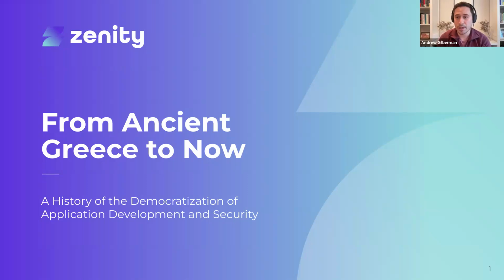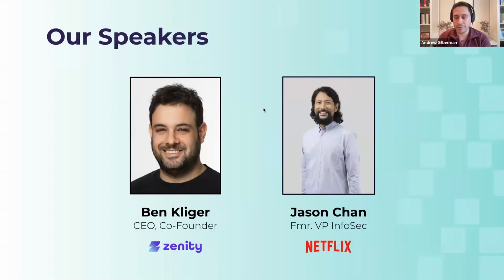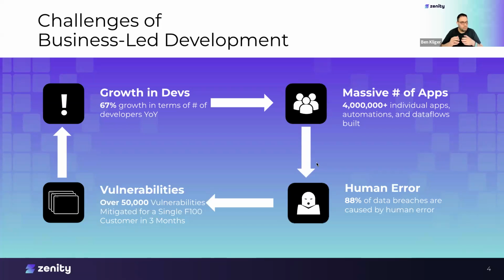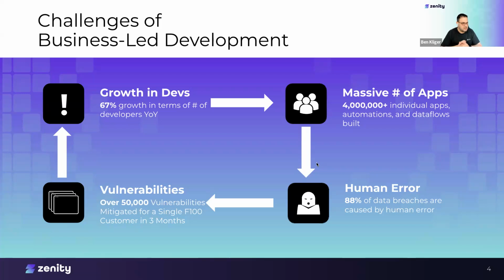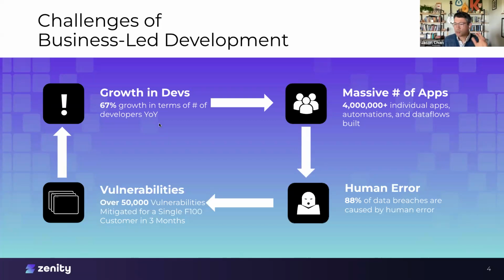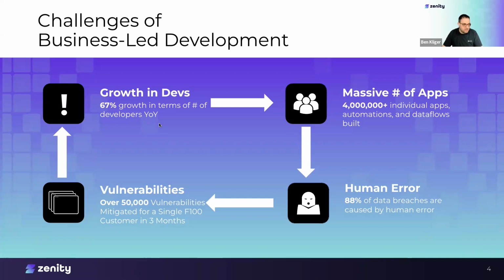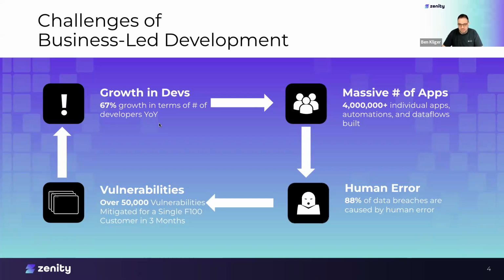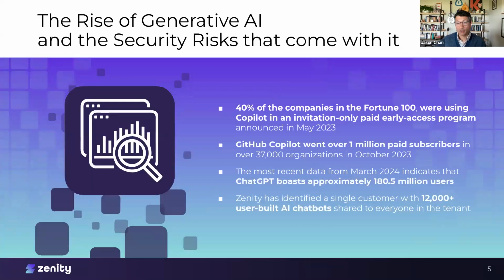From Ancient Greece to Now A History of the Democratization of Application Development and Security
While application and software development hasn’t been going on since quite the rise of the Ancient Greeks, there is a long history that leads us to the present day of Gen AI, low-code/no-code tools, and more. With all this change, security teams are now at a crossroads between restricting the use of powerful Generative AI, low-code, and no-code platforms to allow anyone to possess developer-like power, and allowing for unfettered use in the name of productivity.

Join Ben Kliger, Co-Founder and CEO of Zenity, and Jason Chan, former Netflix VP of Information Security, for a fascinating webcast that takes attendees through:

How application development has changed over the years
Who is responsible for securing citizen development
Generative AI’s role
How security can act as enablers, not blockers
And more
After which you will leave with a better grasp of the key concepts, shared responsibility model, and ability to attack the security risks stemming from citizen development head-on.